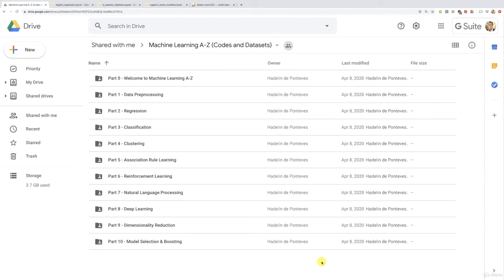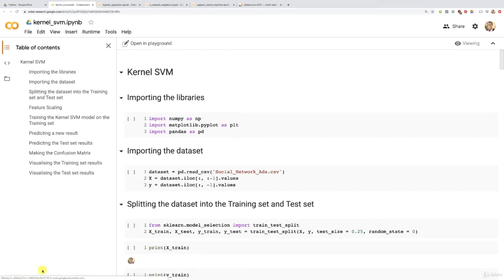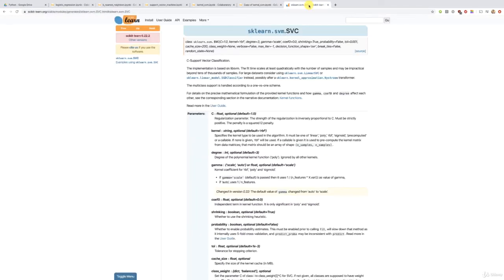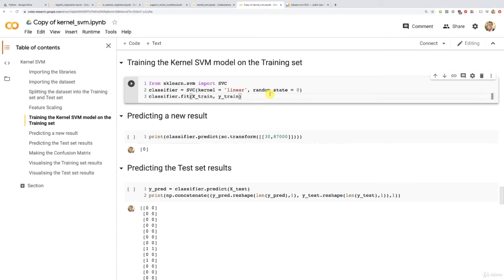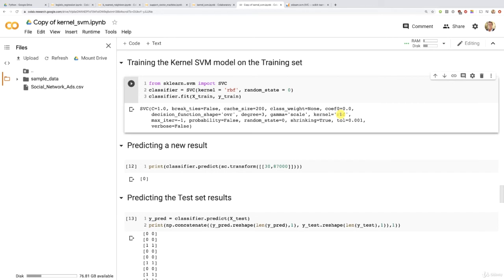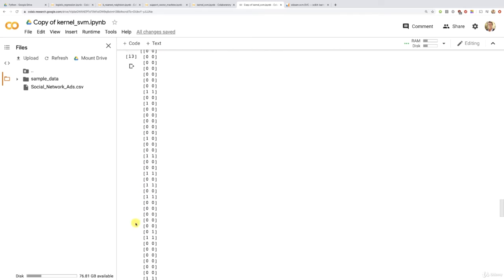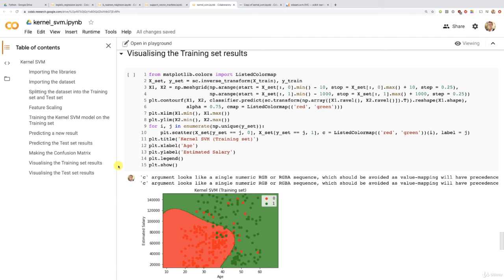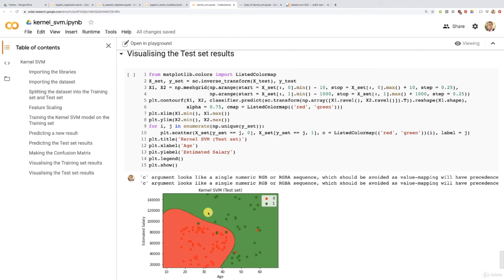Kernel SVM in Python lecture #47